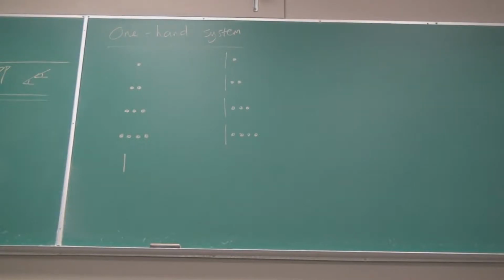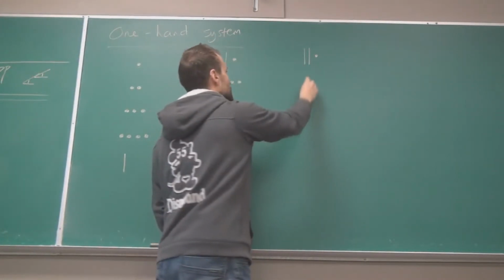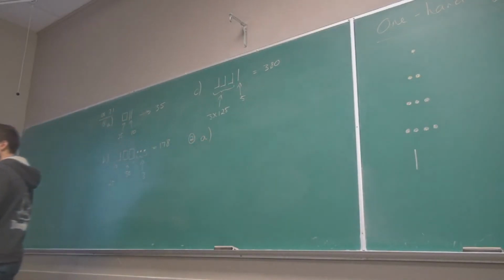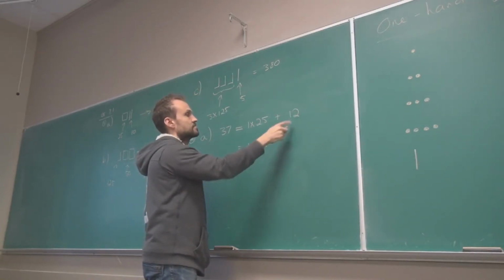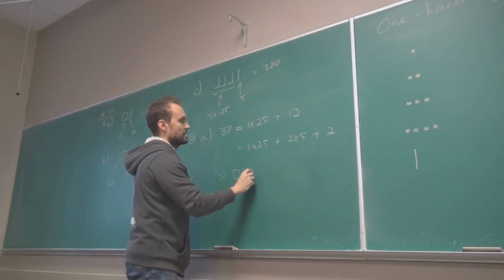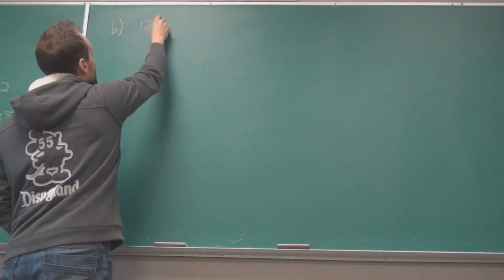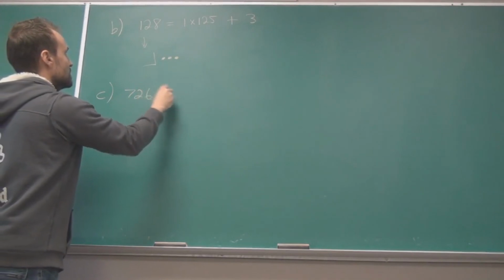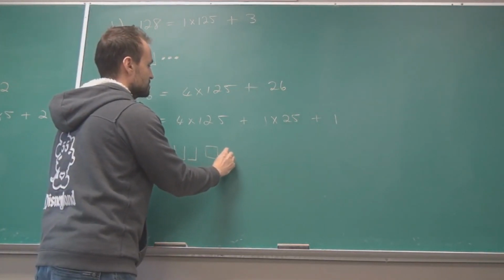From the Vault - One hand system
In this video we discuss a modified version of the one hand system and its lead into base five numbers.